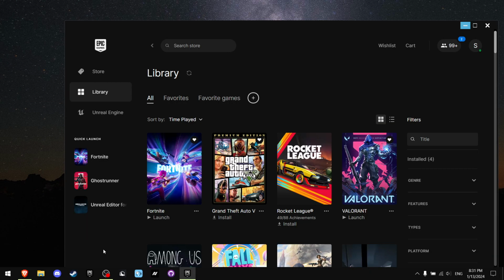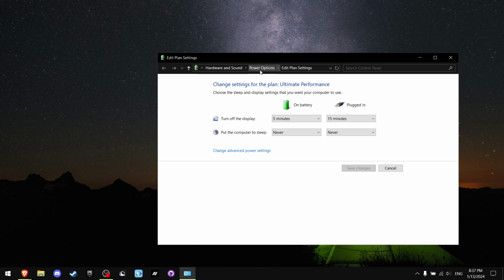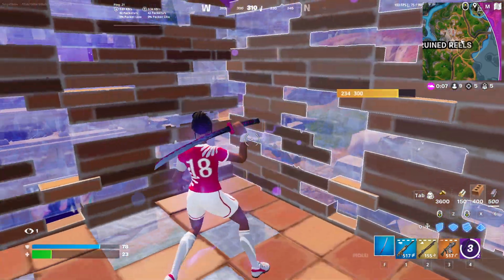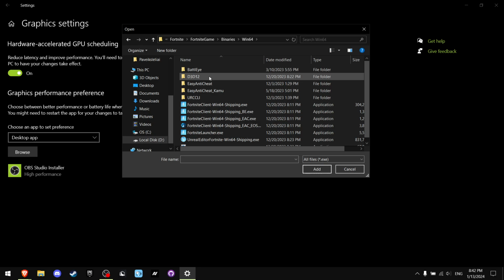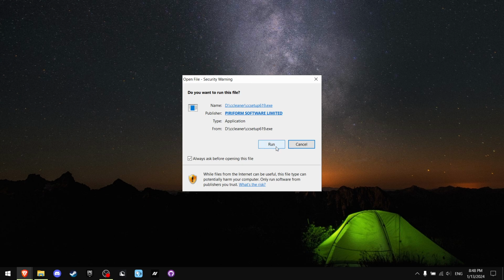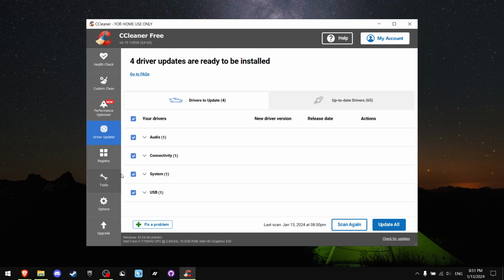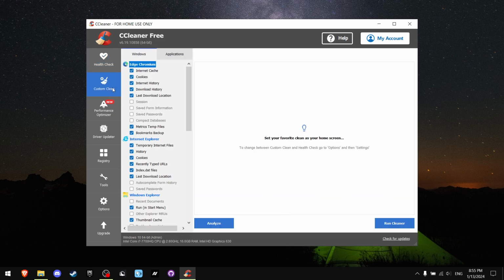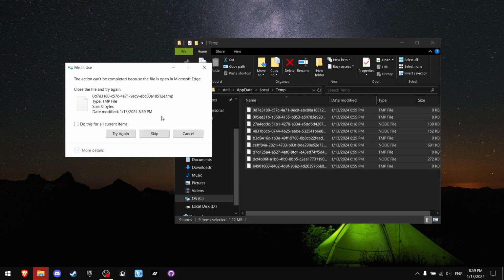7 Ways How To Fix Fps Drops In Fortnite *2024*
Here's a guide to address FPS Drops, Stutters, and other issues in Fortnite Chapter 5! Achieve significant FPS improvement with these effective methods. These top solutions not only resolve FPS micro stutters but also enhance overall performance. Compatible with both Windows 10 and Windows 11.

Use Code NotStelix in the itemshop

Ultimate Performance CMD: powercfg -duplicatescheme e9a42b02-d5df-448d-aa00-03f14749eb61

0:00 Introduction
0:10 Verify Game
0:25 Change Power Settings
0:47 How To Get Ultimate Performance
1:16 Change Graphic Settings
1:56 Clean Storage
2:05 How To Download Ccleaner
3:35 How To Delete Ccleaner
4:07 Outro